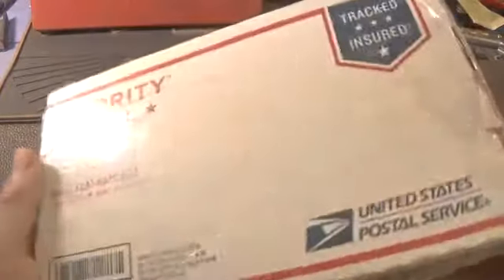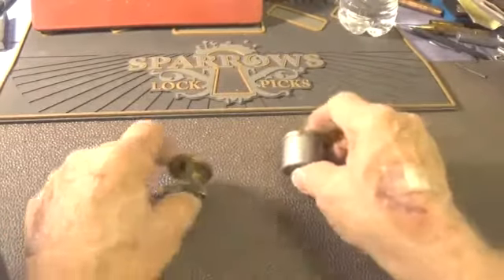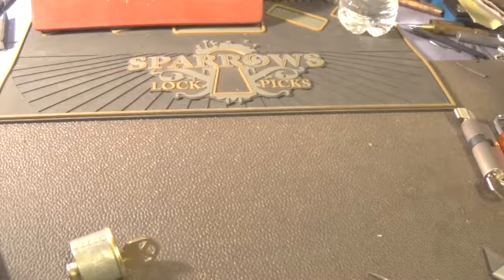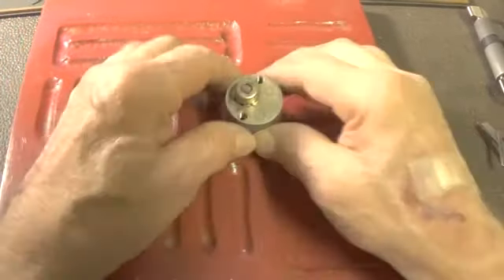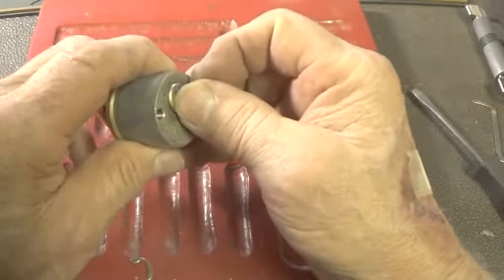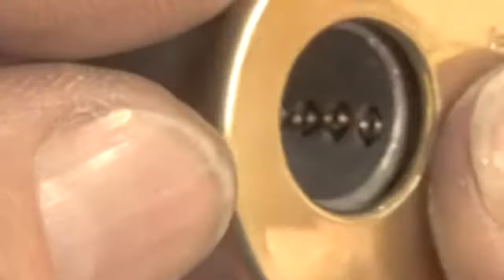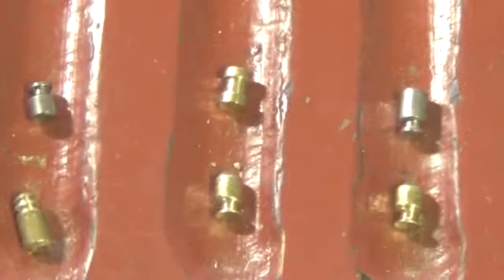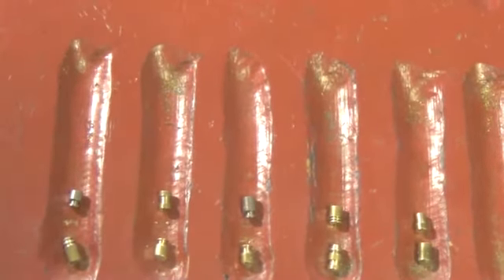(513) Package from Angelo and Defiant SPP'D and Gutted